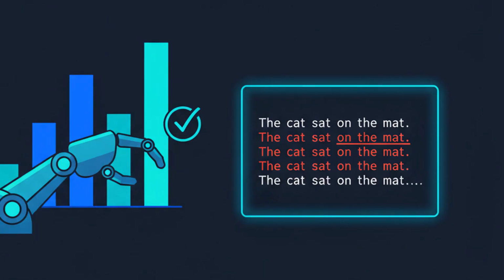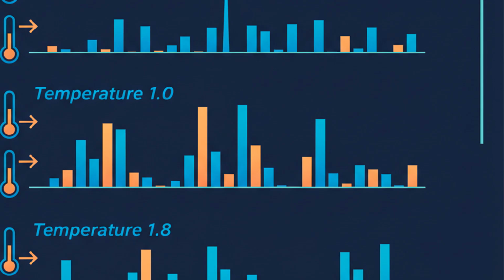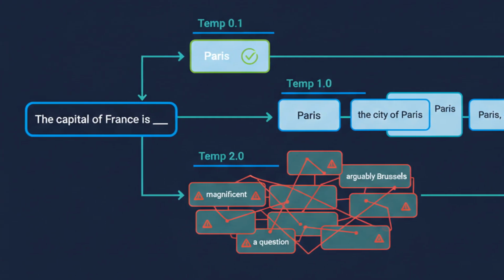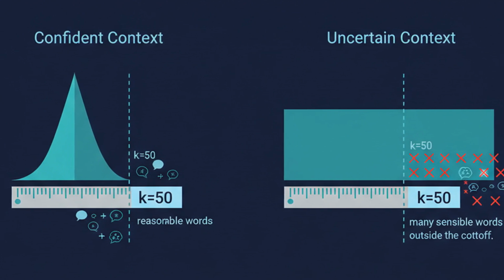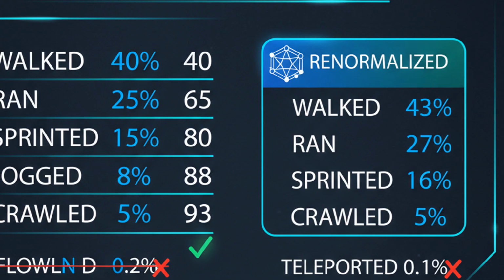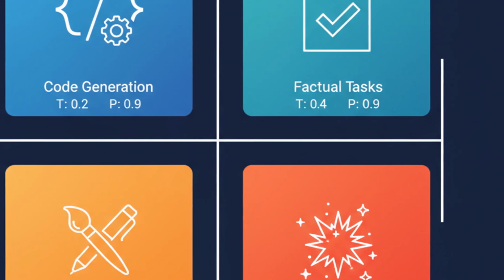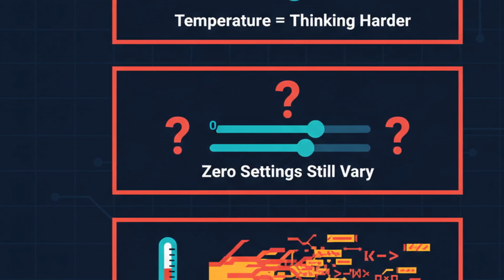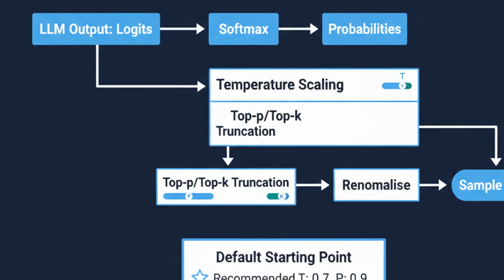LLM Temperature & Top-p Explained — Control How AI Generates Text | Sukrid LearnHub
What if changing a single number — literally just 0.2 to 0.9 — could turn a
boring, repetitive AI into a wildly creative writer? Most people using ChatGPT,
Claude, or any LLM have no idea they are sitting on a control panel with knobs
labelled temperature, top-p, and sampling strategy. Today that changes.

This video breaks down the mathematics and intuition behind how large language
models actually choose their next word. You will understand probability
distributions, greedy decoding, random sampling, temperature scaling, top-k
filtering, and nucleus sampling — then walk away with a practical cheat sheet
for tuning these parameters for any task you are working on.

📌 Watch LLMs Explained and Tokens Explained first for best results.

⏱ CHAPTERS
00:00 Introduction — The hidden control panel inside every LLM
00:55 The Probability Distribution Foundation
02:45 Greedy Decoding — The simplest strategy and its problems
04:25 Random Sampling — Adding controlled chaos
06:10 Temperature — The control knob explained mathematically
09:05 Temperature Intuition with Real Examples
11:15 Top-k Filtering — Cutting the long tail
13:25 Nucleus Sampling (Top-p) — The smarter alternative
15:35 Top-p Deep Dive with Real Numbers
17:55 Combining Temperature and Top-p Together
20:25 Practical Settings for Different Tasks
23:00 Common Mistakes and Misconceptions
25:30 Advanced Techniques — Repetition penalties, beam search and more
27:55 Putting It All Together — The complete picture

📋 WHAT YOU WILL LEARN
✅ Why LLMs produce a probability distribution — not words directly
✅ What greedy decoding is and why it produces repetitive outputs
✅ How random sampling works as a weighted lottery
✅ What temperature actually does mathematically to probabilities
✅ The difference between top-k and top-p (nucleus) sampling
✅ Why top-p adapts better than top-k across different contexts
✅ How to combine temperature and top-p for different use cases
✅ Practical settings for code generation, creative writing, and factual tasks
✅ The three most common mistakes developers make with these parameters
✅ Advanced techniques — repetition penalties, beam search, contrastive decoding

🎯 PRACTICAL CHEAT SHEET
Code generation    → Temperature 0.1–0.3 · Top-p 0.90
Factual Q&A        → Temperature 0.3–0.5 · Top-p 0.90
Creative writing   → Temperature 0.7–1.0 · Top-p 0.95
Experimental       → Temperature 1.2+    · Top-p 0.99

▶ The Transformer Architecture — Attention Mechanism Explained Visually
▶ Prompt Engineering Masterclass — Patterns That Actually Work
▶ Context Windows Explained — Why They Matter and Their Limits

🎯 WHO THIS IS FOR
→ Developers calling LLM APIs who want to understand what parameters to set
→ Prompt engineers who want deterministic or creative outputs on demand
→ Anyone who has wondered why the same prompt gives different answers each time
→ Technical professionals building AI-powered applications
→ Students studying NLP, transformers, or language model inference

⚡ ABOUT SUKRID LEARNHUB
Free technology education for developers, students and professionals.
Covering AI, TypeScript, React, Next.js, Node.js, Golang and Engineering.
No paywalls. No subscriptions. Content updates when technology changes.

💬 JOIN THE CONVERSATION
What temperature and top-p settings have given you the best results?
Share your use case in the comments — I read every one.